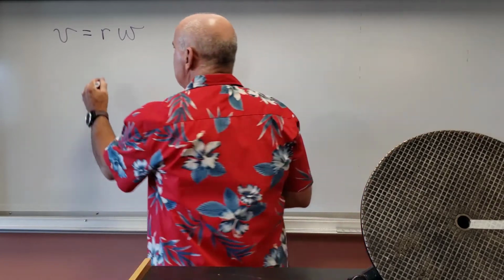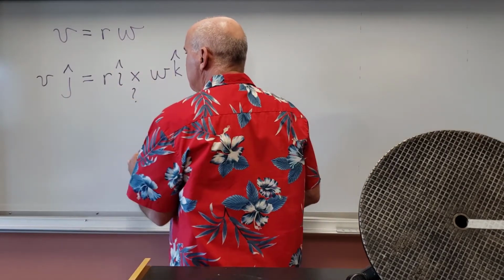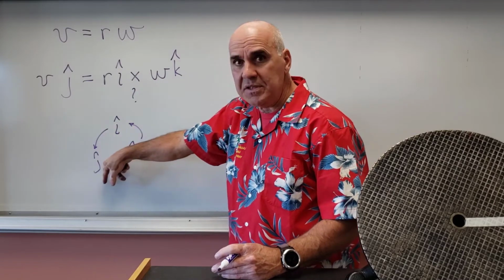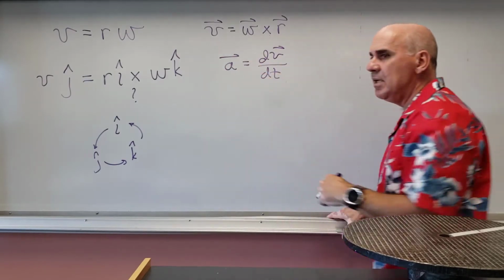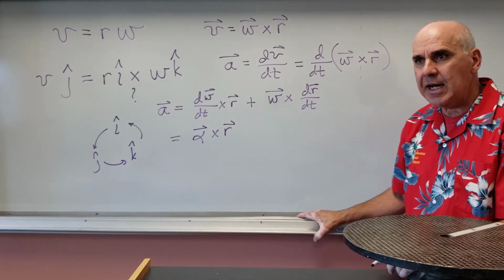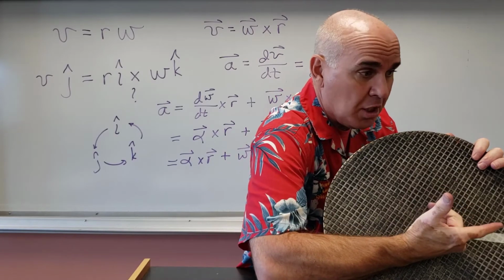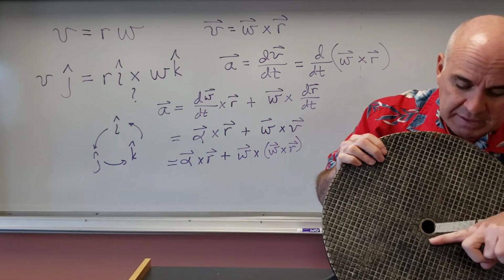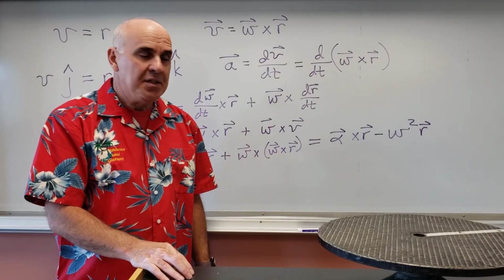Rigid Body Motion D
Here we look at the vector relationships between angular velocity, angular acceleration, linear velocity, and linear acceleration.